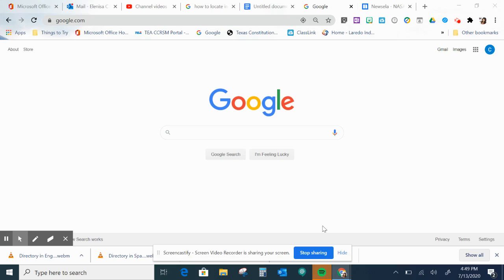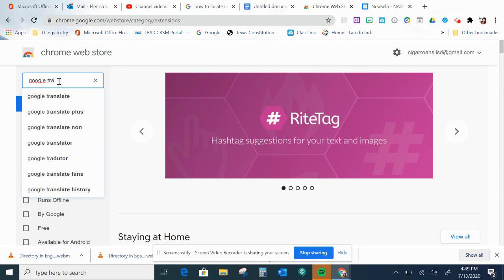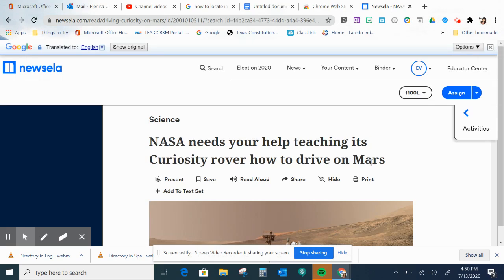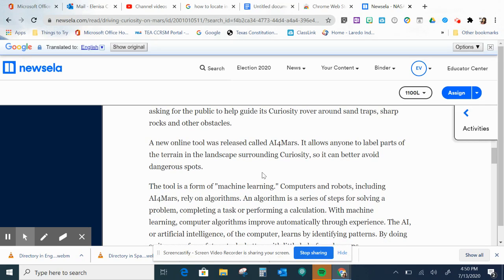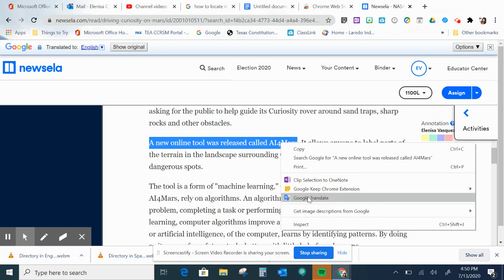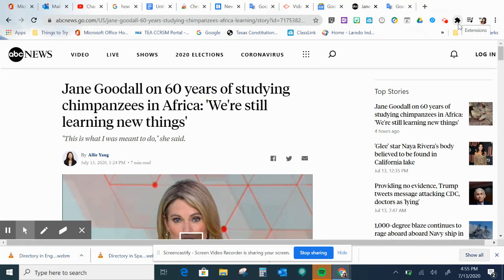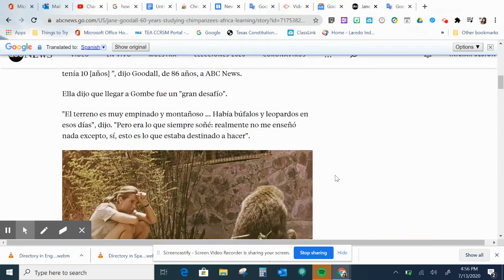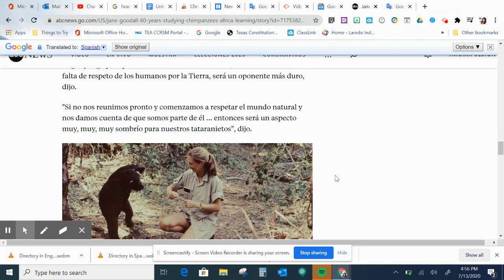How to Use Google Translate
Learn how to add the extension for Google Translate and how to use it to translate online content.